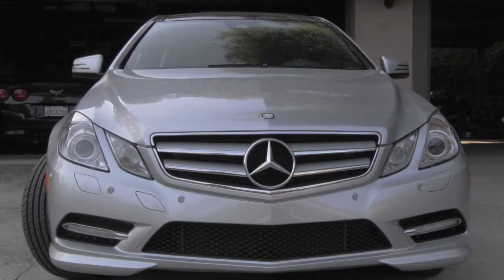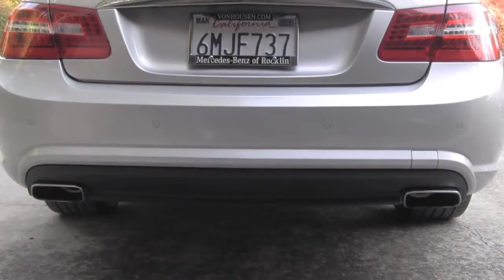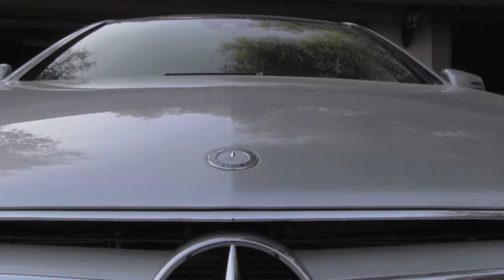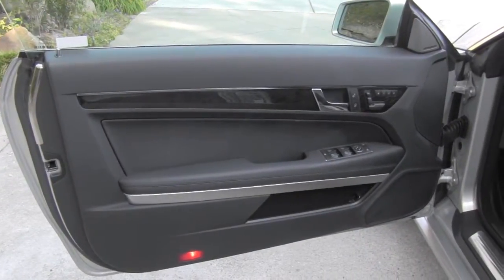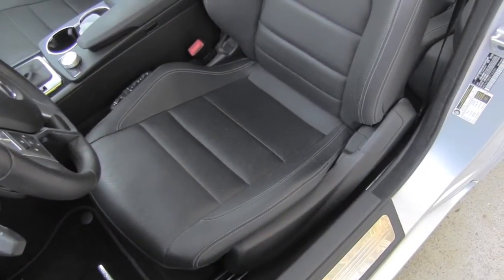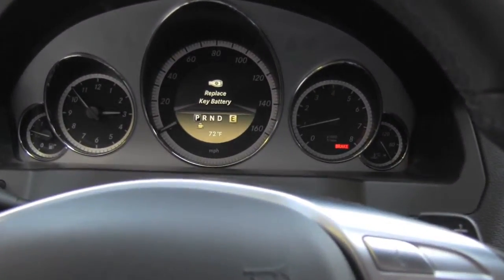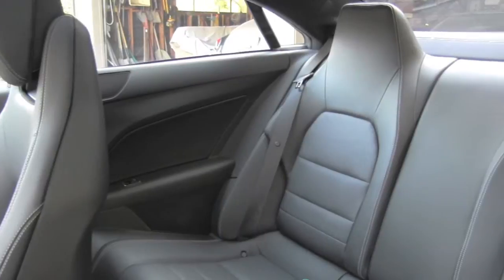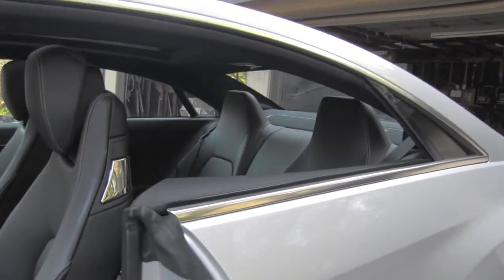2012 Mercedes-Benz E550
Incredible automobile